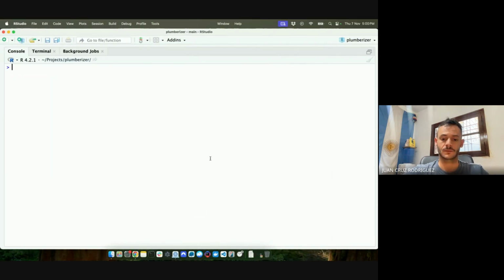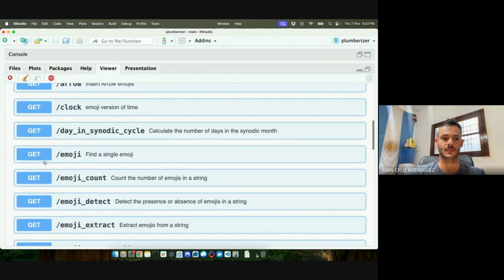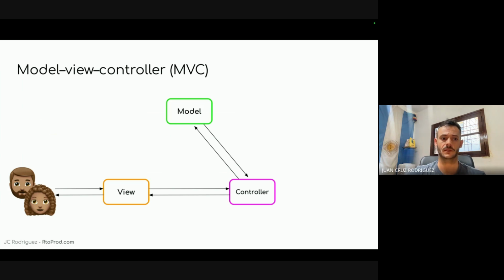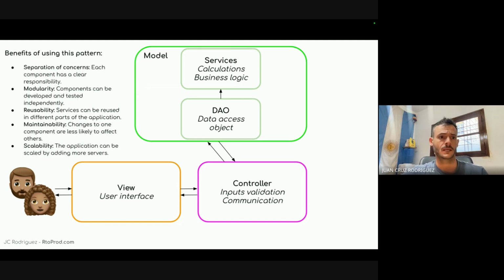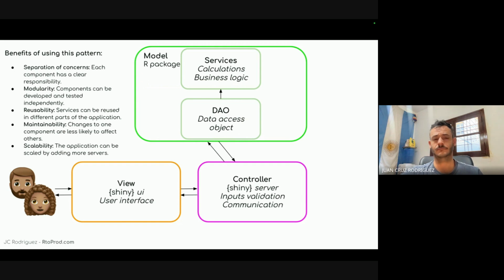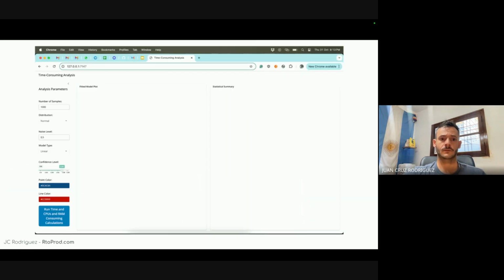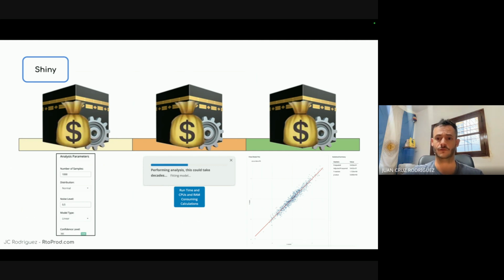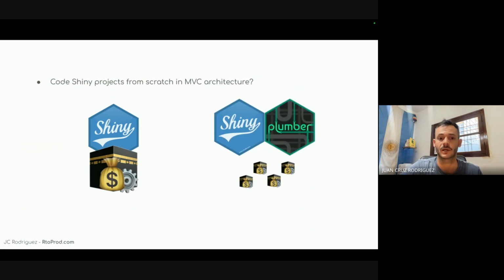plumberizer: Prod-Grade Apps with API Backend (JC Rodriguez)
`plumberizer` - Production-Grade Apps with Automatically Generated API Backends
Juan Cruz Rodriguez

The `plumberizer` R package provides an automatic way to create a REST API from any existing R package.
`plumberizer::plumberize("ANY_PACKAGE)`, and automatically generate a Plumber API with an endpoint for every exported function. This allows quickly transforming packages into HTTP-accessible APIs, making it easy to integrate R functionality into web applications, microservices, and other systems.

Useful examples (first install the `{emoji}` R package; `install.packages("emoji")`):
`file.edit(plumberizer::plumberize("emoji", "/tmp/emoji_plumber.R"))`

Automatically run plumber API for any R package:
`plumber::plumb(plumberizer::plumberize("emoji", "/tmp/emoji_plumber.R"))$run()`